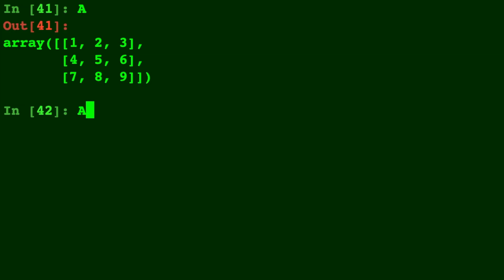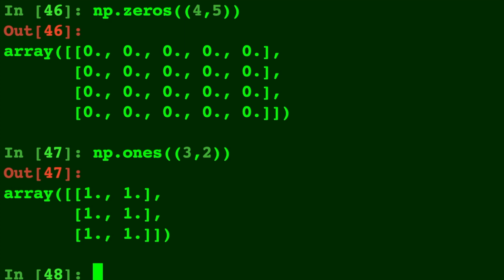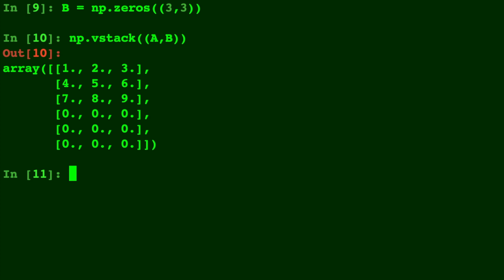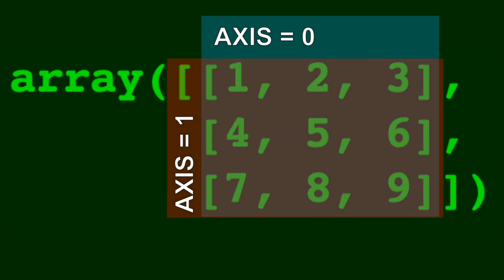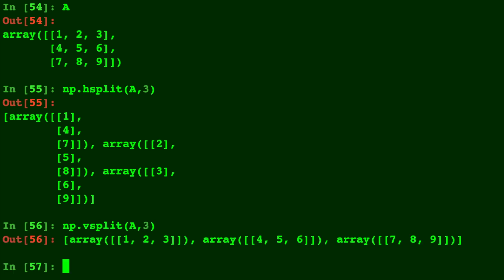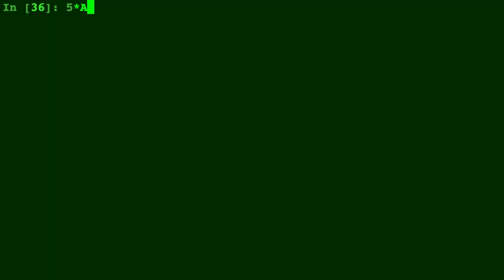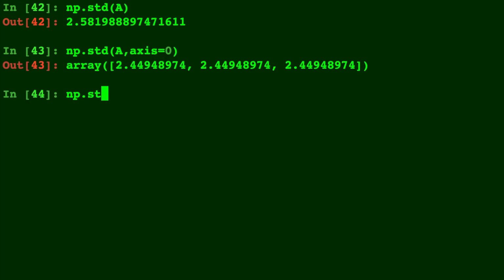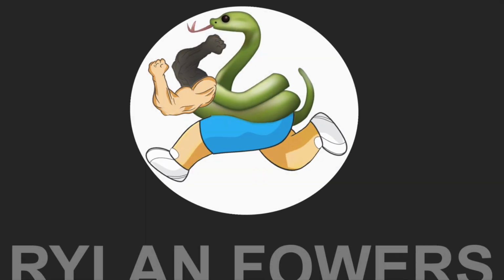Python NumPy Crash Course - Mask, Create, Split, Stack, and Linear Algebra (np.linalg)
^Downloadable code & more!

📧¿Aprendiendo Python? Únete al club

 This video discusses the following Python NumPy concepts:
Masks: array masks (array masking)
Array Creation: np.zeros, np.ones, np.diag,  np.empty, np.random.random (random arrays),
Array Stacking and Combining: np.append, np.vstack, np.hstack
Array Splitting: np.hsplit, np.vsplit, np.split,
Linear Algebra: np.transpose, np.dot, np.mean, np.median, np.std, np.var, np.linalg,  np.linalg.eig() (eigen vectors eigen values), np.linalg.qr, np.linalg.svd

For more videos see Python Marathon playlist by Rylan Fowers.